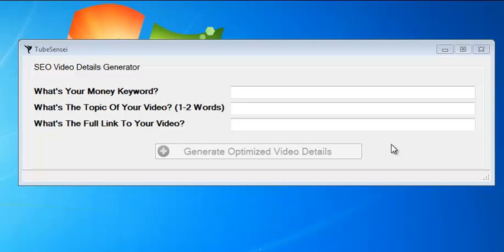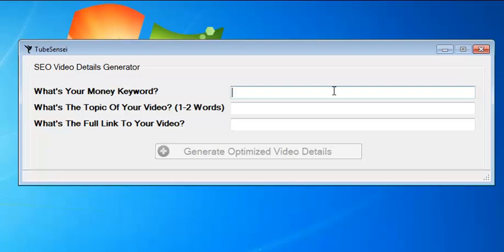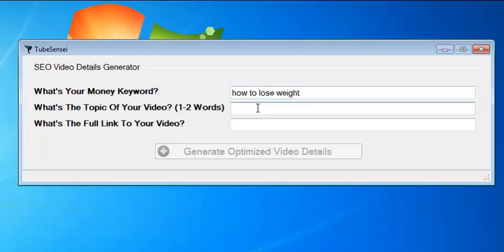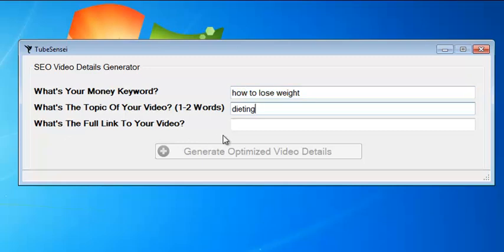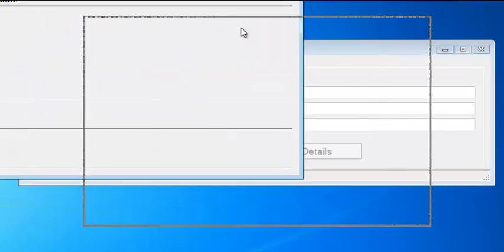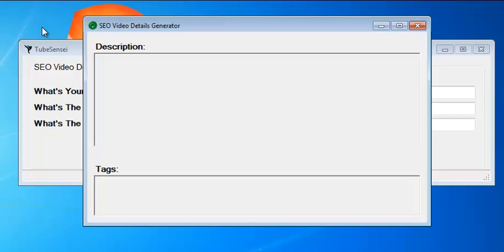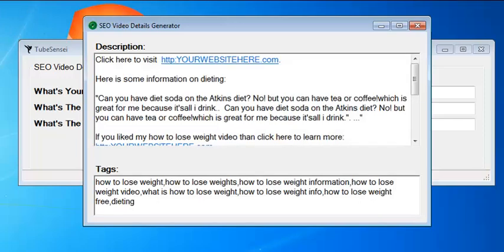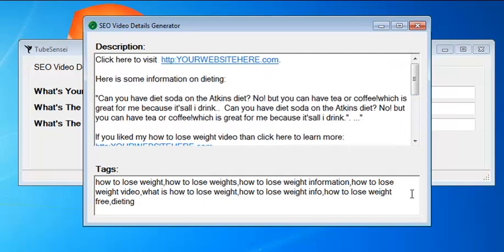Tube Sensei Basic Video Demo